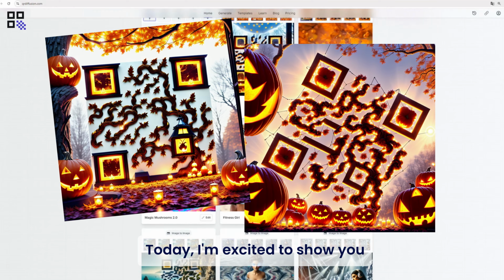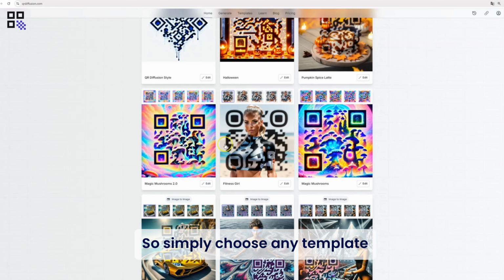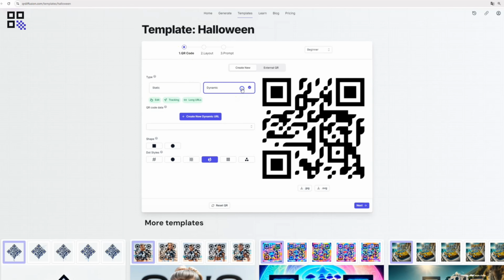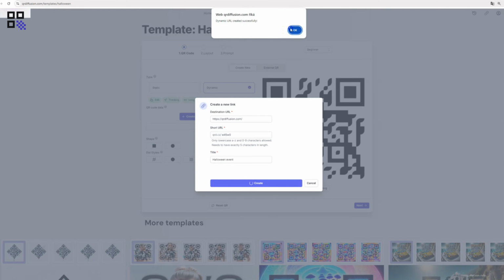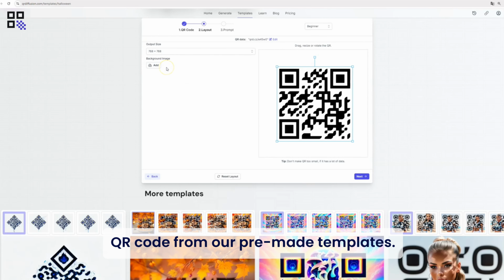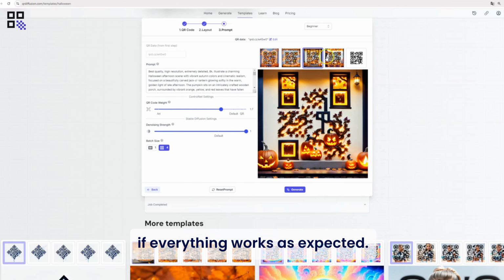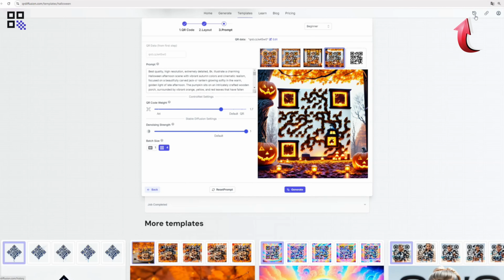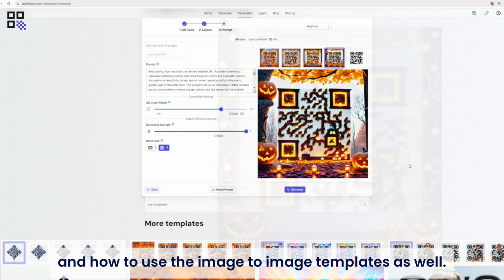Create AI QR Codes in 2 Minutes with QR Diffusion Templates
Unlock the Power of AI QR Codes with QR Diffusion – Create Stunning Designs in Minutes!

In this video, learn how to effortlessly create artistic AI QR codes using the QR Diffusion AI generator! Whether you're a beginner or a seasoned pro, this step-by-step guide will show you how to design dynamic QR codes that can link to your website, YouTube videos, or any project you desire.

With QR Diffusion, you can easily generate custom QR codes using pre-made templates, making it accessible for anyone to create unique, eye-catching designs that capture attention and drive engagement. This tool leverages the latest in AI-powered marketing technology, allowing you to stand out from the competition.

What You’ll Learn:
How to create AI QR codes using ready-made templates in just a few clicks
The difference between image-to-image QR codes and text-prompt QR codes, and when to use each
Tips for customizing your QR codes to suit your branding and marketing needs
How to apply these interactive QR codes in various contexts, from business branding to personal events like parties or weddings
Key Benefits:
Easy to Use: No technical skills required—perfect for anyone!
Customizable Options: Edit templates to create a unique QR code that reflects your style.
Versatile Applications: Ideal for marketing campaigns, events, promotions, and more.
Increase Engagement: Drive curiosity and boost interactions with eye-catching designs.
Don't miss out on harnessing the potential of AI-generated QR codes to elevate your marketing strategy and creativity. Watch now to see how you can create custom QR codes that make a lasting impression!